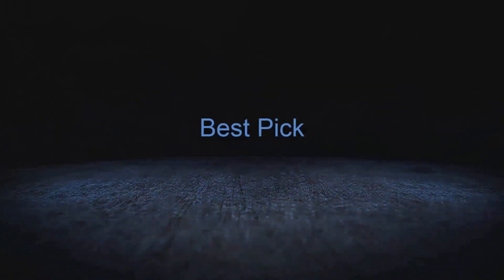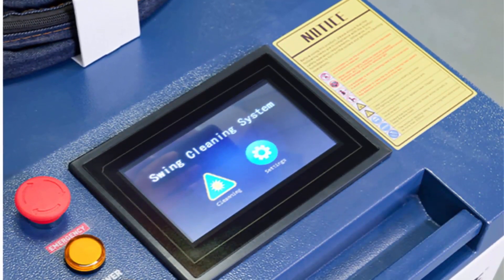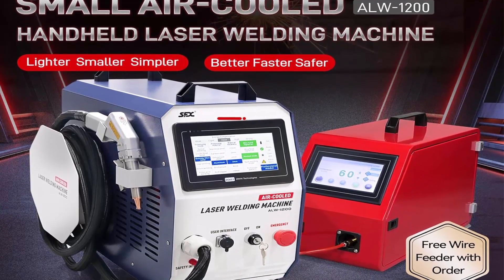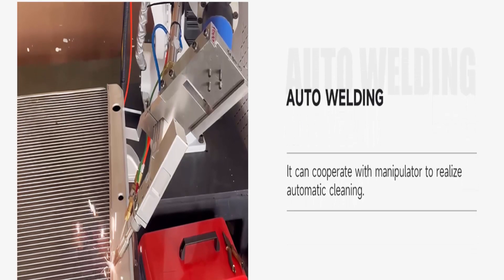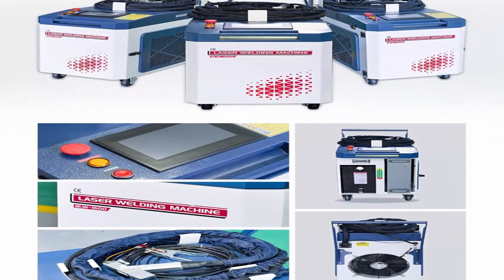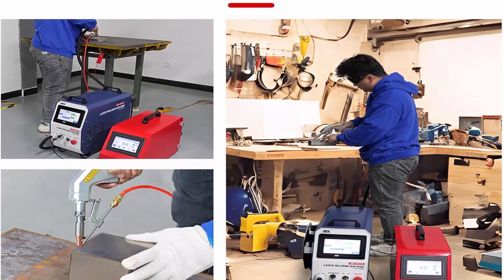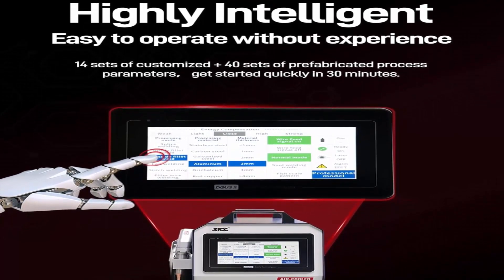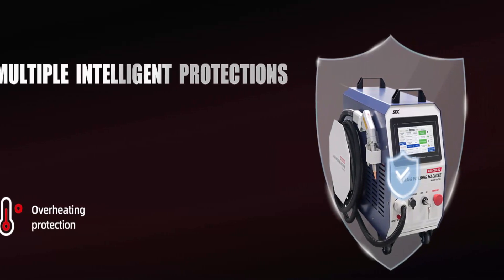Top 5 Best Laser Welding Machine with Auto Wire Feeder! [Air Cooled Portable Welder] Buying Guide!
Top 1: ZAC 1500Watt MAX Fiber Laser Welder 2 in 1 Handheld Laser Welding Machine 220V Single-Phase with Auto Wire Feeder, Max. Self-welding Thickness 4mm for Carbon Stainless Steel Aluminum, Laser Class 2

Top 2: Laser Welding Machine 1200 W (0.874mW) 2-in-1 Air Cooled Laser Welder Portable Welder 220V Handheld Fiber Welder Gun Class 2 with Auto Wire Feeder for Metal Stainless Steel Aluminum Copper

Top 3: 1500W Laser Welding Machine 2 in 1 Laser Welding Machine With Auto Wire Feeder for Welding & Weld Seam Cleaning 220V Integrated Design Welding Cleaning Machine

Top 4: ZAC Laser Welding Machine Air-cooled Fiber Laser Welder Portable 220V Fiber Laser Welding Gun with Auto Wire Feeder for Stainless Steel Copper Aluminum Laser Class 4, 0.004mW, Max. Melting Depth 3mm

Top 5: 1200W Class 2 Laser Welding Machine Output Power 0.874mW Air-cooled Design Laser Welder With Wire Feeder for carbon steel, aluminum, brass, copper Laser Distance 2.2 mi

👉 Top 5 Bidirectional Scan Tools! Full System All in one OBD2 Scanner Best of The year! Reviews & Buying guide.
👉 2023 Top 5 Newest L Shaped Computer Desk with USB Charging Port and Power Outlet  Home Office Desk!